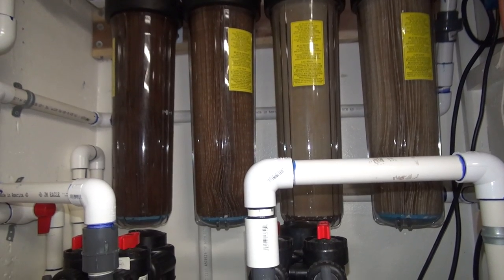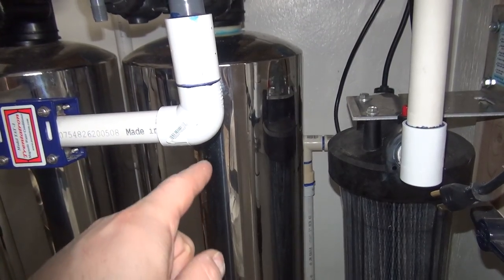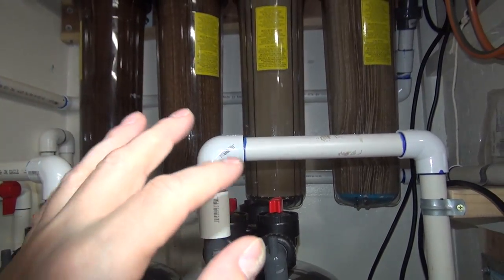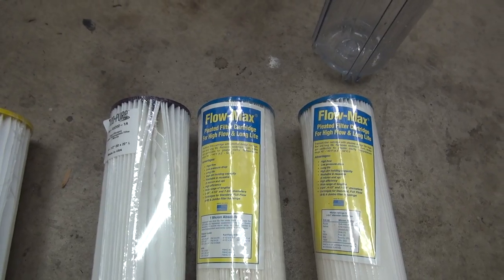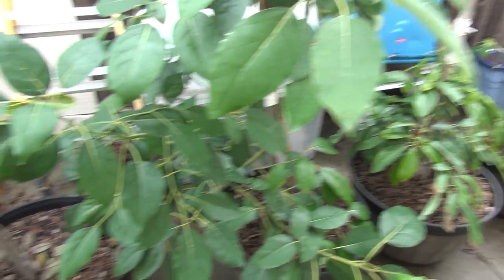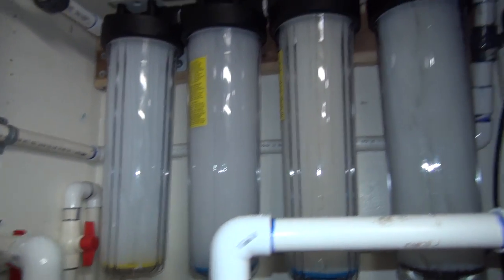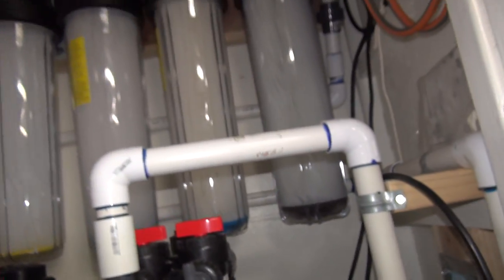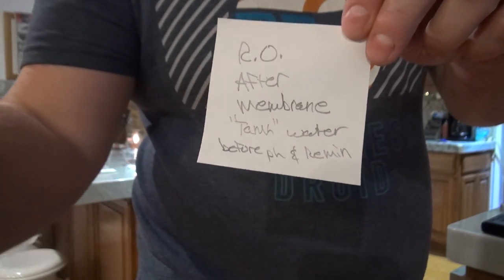worlds best whole house water filtering system D I Y tutorial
Everyone keeps asking for help to locate the same equipment used, so i just went ahead and made a list at Amazon to avoid any confusion, Maybe we can buy some new channel gear  :)
(5) Big Clear Filter Housing KIT
(NICE 4-pack of housings)
"Cheaper alternative model"

(4) Heavy Duty Filter Mount Bracket
(7) 1" Brass pipe

"big blue" Filter wrench

**super cruddy or well water put this first

      I don't recommend pelican for the carbon and salt free conditioner use APEC instead:
      Only buy one below: (large will perform better and can be used in the smaller house)

LARGE HOUSE
MEDIUM HOUSE

(Your 5th filter housing is installed after carbon and before UV light, included above)

UV TROJAN MAX (1" fittings)

Apec Undercounter RO Unit
.5 carbon block (New 2nd filter)
Daulton imperial (New 3rd Filter)
Replacement DOW 75 GDP (OEM for Apec ph 90 system)